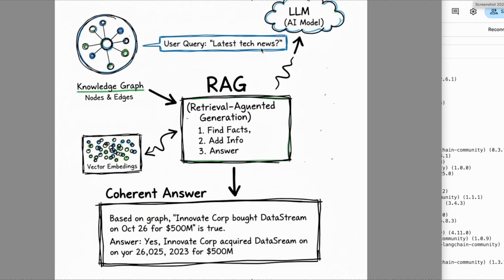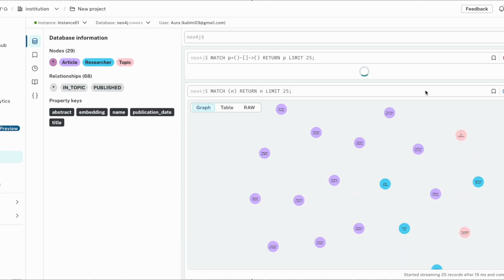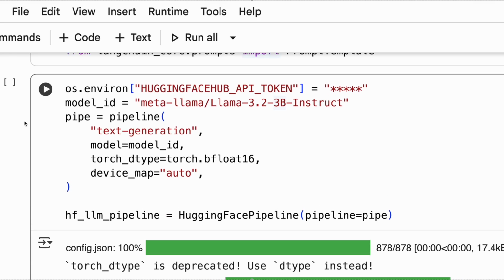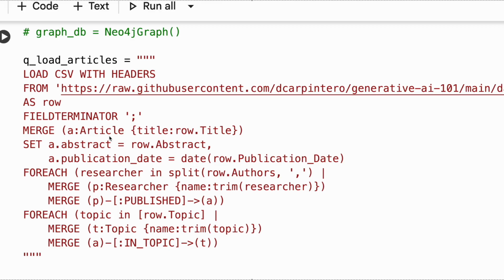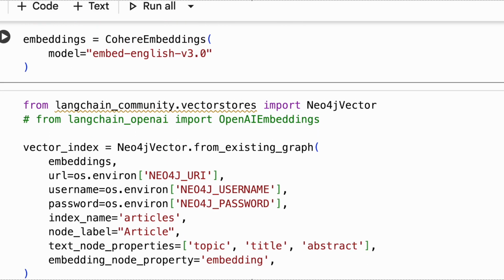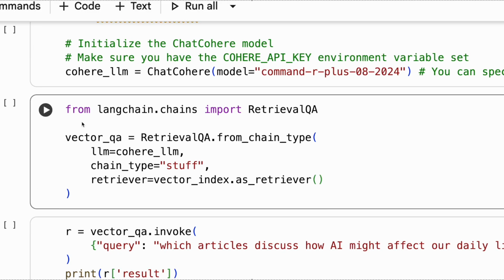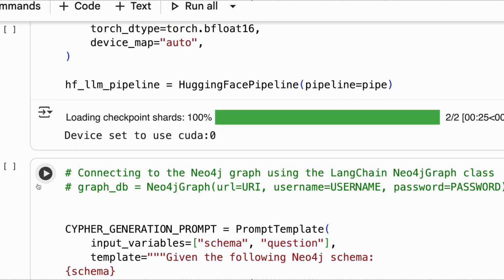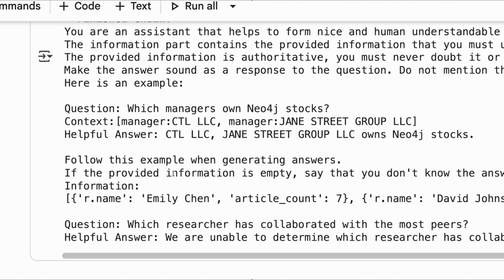Graph RAG with Vector Embeddings [Example with Code]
Unlock the power of AI with this deep dive into Graph RAG (Retrieval-Augmented Generation) and Vector Embeddings! In this video, we break down how these cutting-edge technologies work together to deliver incredibly accurate and context-rich answers to your queries. Learn how knowledge graphs and vector embeddings feed into a RAG system, allowing LLMs to go beyond their training data and provide coherent, factual information. Whether you're an AI enthusiast, data scientist, or just curious about the next generation of intelligent systems, this video will demystify Graph RAG and its transformative potential.